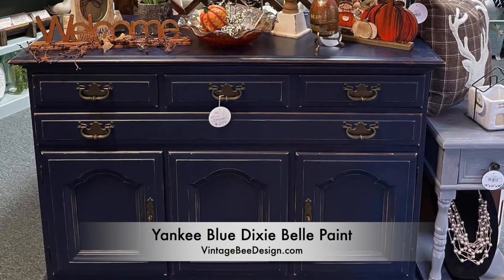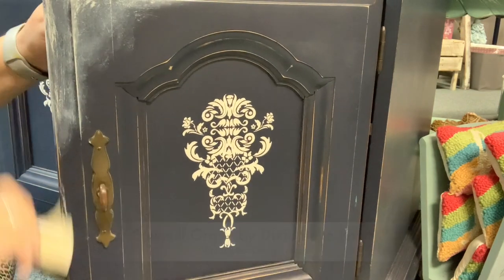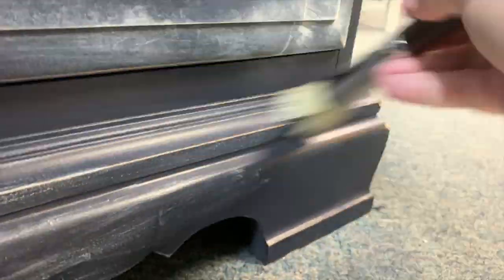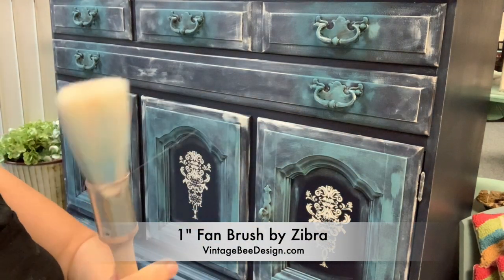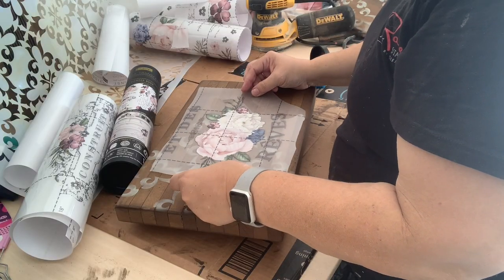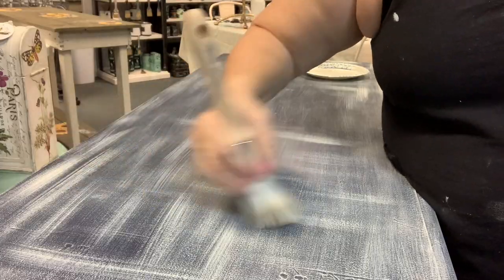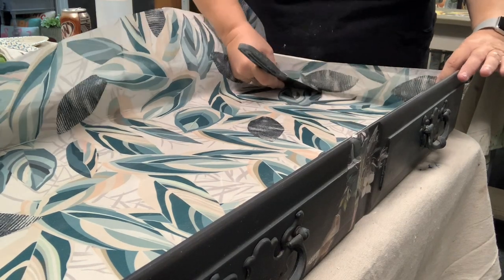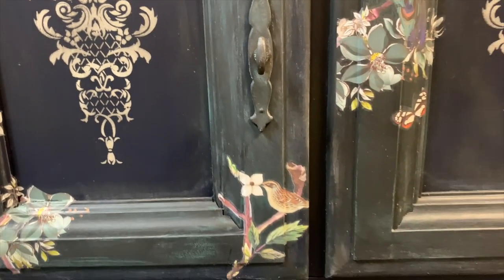Flipping Thrifted Furniture for Profit | Layering Paint for a distressed look | Adding Transfers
When you chalk paint a piece of furniture so that it is completely neutral, sometimes that means it's also not very interesting. Today I'm going to upcycle a buffet that was already painted with Dixie Belle's Yankee Blue and give it some Boho vibes to it can catch the idea of a buyer who will love all the layers, peacock transfers, and subtle details, in their home decor.

0:00 JRV Collaboration before & after
0:36 How to use Silk Screen Stencils by Redesign with Prima
0:55 How to stencil without bleeding
121 How to do drybrush technique with a stencil brush
2:39 How to layer paint for a distressed look, step 1
3:15 How to layer paint for a distressed look, step 2
4:04 How to layer paint for a distressed look, step 3
5:11 Finished drybrush layered technique
5:25 How to use Redesign with Prima transfers
5:41 How to apply furniture wax over transfers
6:08 How to paint a cross hatch drybrush table top finish
7:20 How to use Decoupage gel
7:35 How to line furniture drawers with decoupage paper
7:50 How to get perfect edges using decoupage paper
8:13 How to apply top coat with a sponge
8:40 Before and after furniture makeover photos